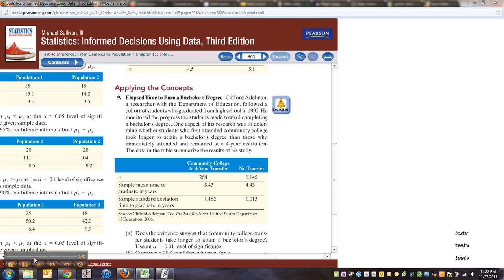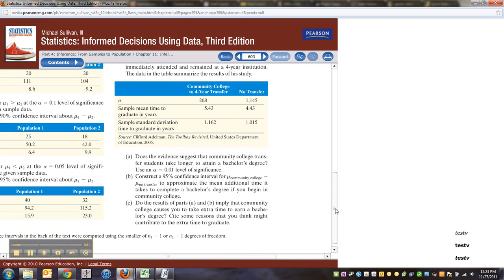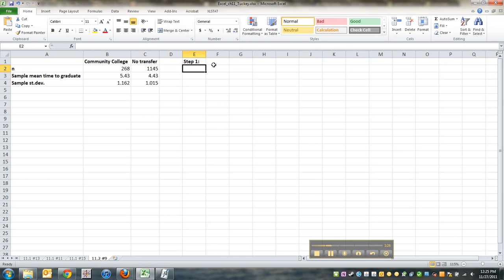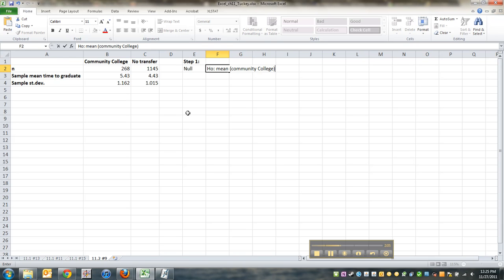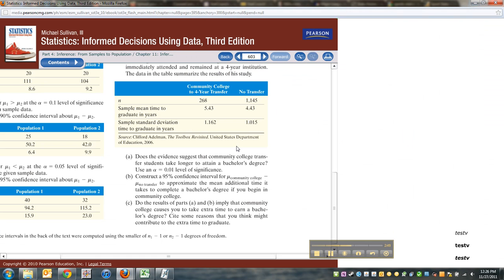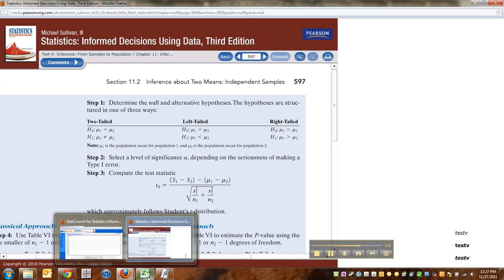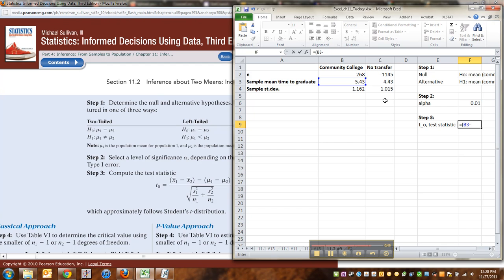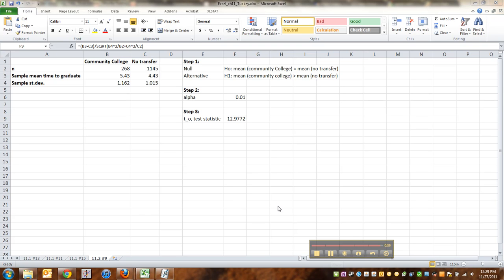11.2 Excel - Part 1 of 8 - Math 133 - OLD (Pre FA12)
11.2 #9 - Right-tailed Test for Difference of Means for Independent Samples with Excel, both classical and p-value method